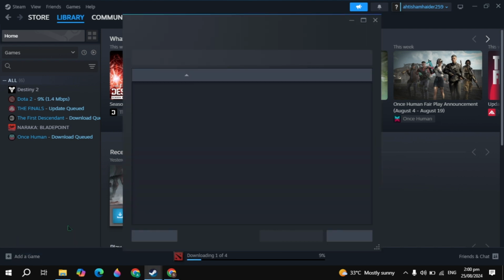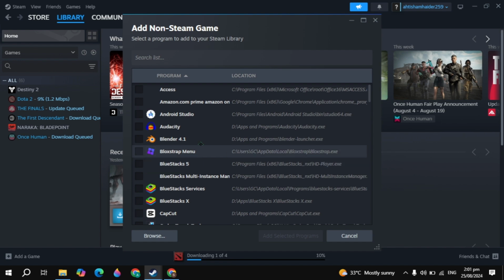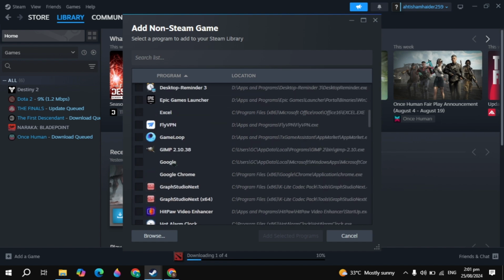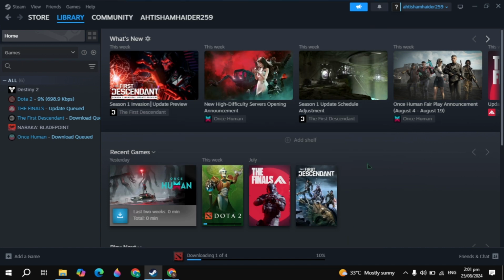How to Add EA FC 24 to Steam - Full Guide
Ready to spice up your gaming library? In this step-by-step tutorial, discover **How to Add EA FC 24 to Steam** like a pro! 🚀 Whether you're a savvy gamer or a newcomer, we'll guide you through the intricate process of integrating your favorite EA Sports title with Steam for an enhanced gaming